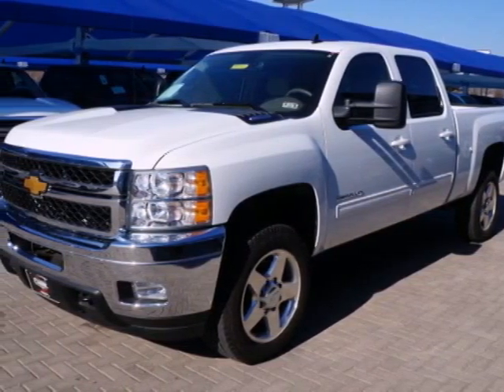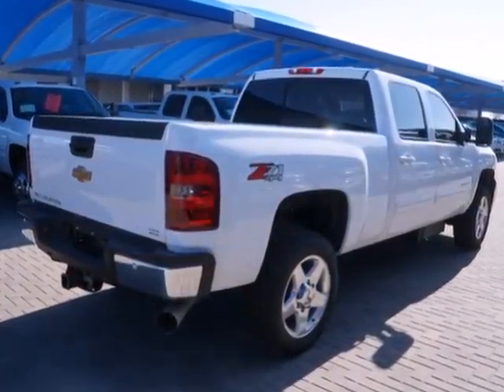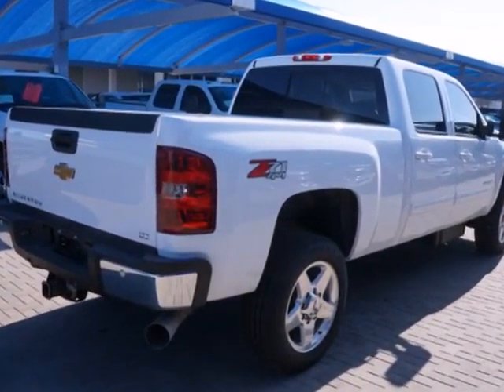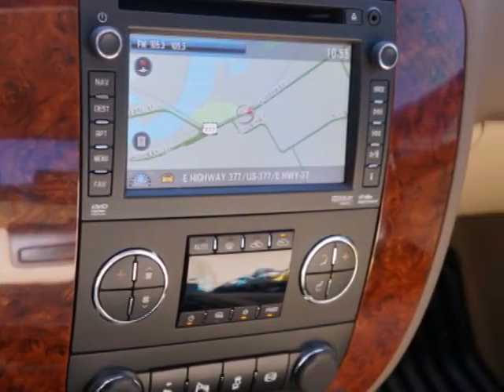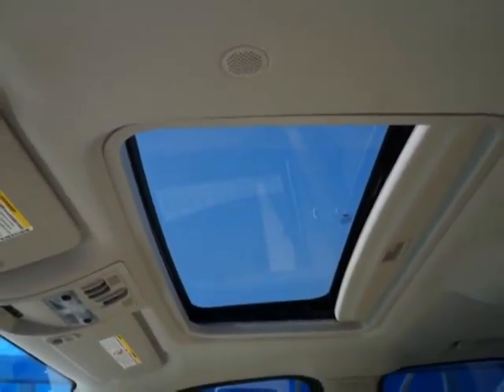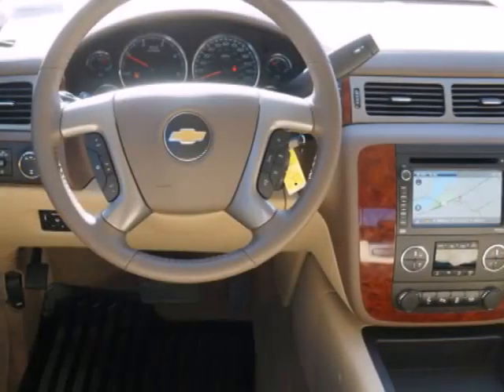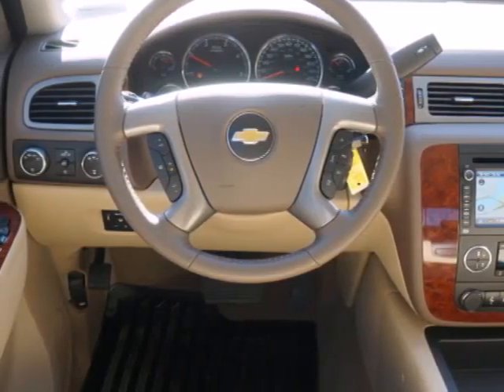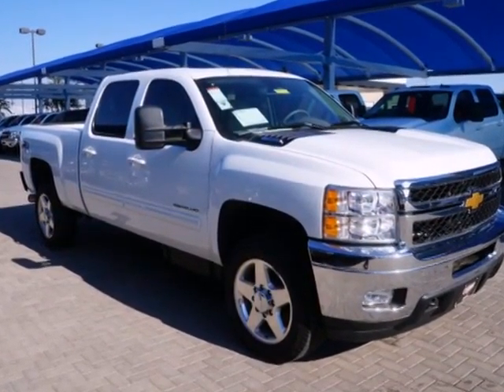2014 Chevrolet Silverado 2500HD Arlington Fort-Worth TX Granbury, TX #118674 - SOLD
Year: 2014
Make: Chevrolet
Model: Silverado 2500HD
Trim: LTZ
Engine: 6.6l 8 Cyl. Duramax Diesel
Transmission: 4WD Allison
Color: Summ White
Interior: Light CashmereDark Cashmere
Stock #: 118674

Address:
1909 E Hwy 377